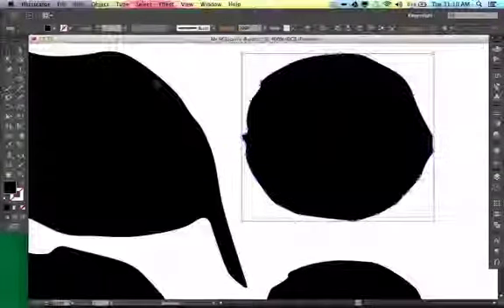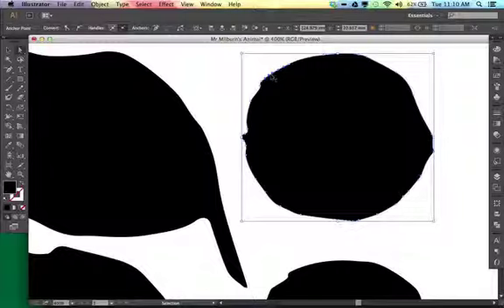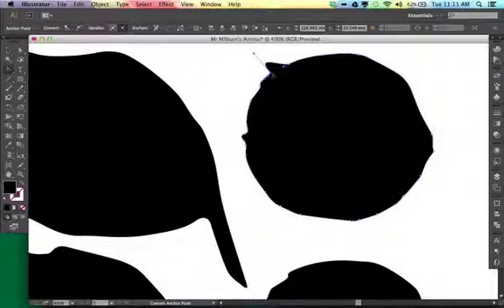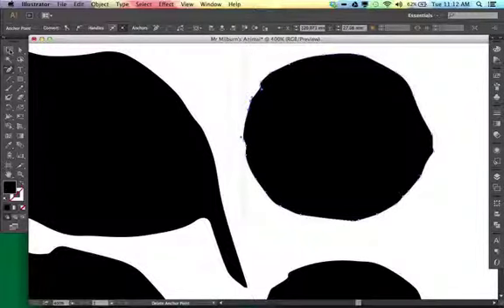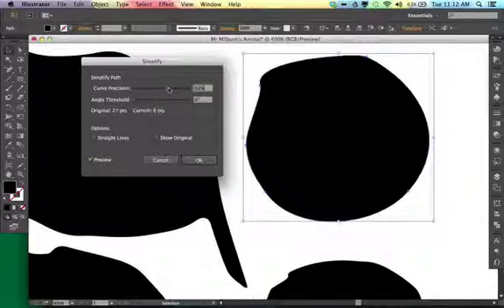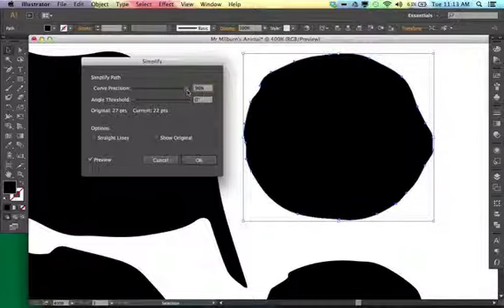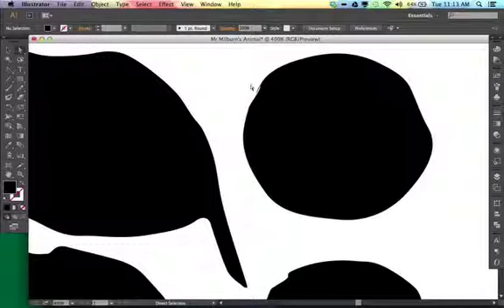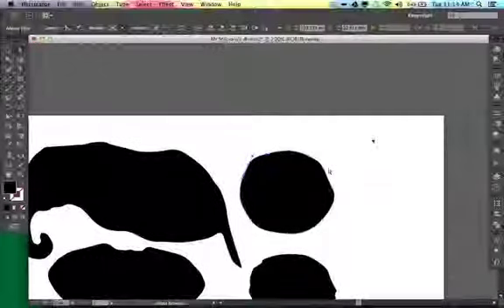V6 Improving the Shape